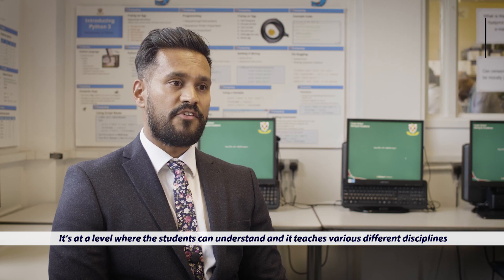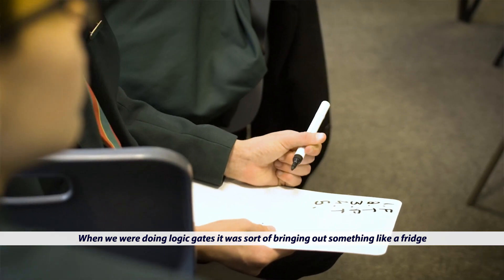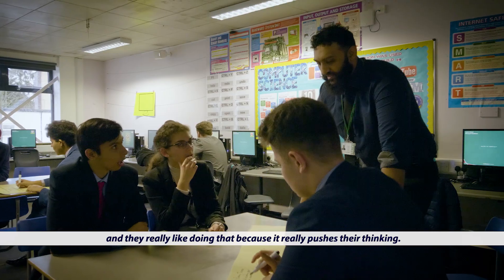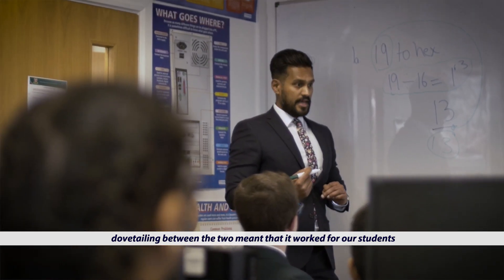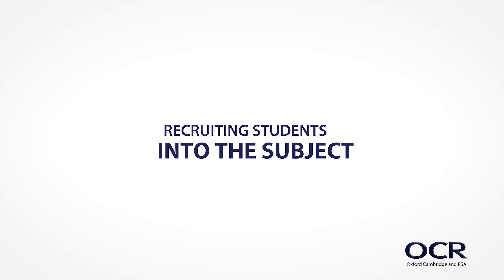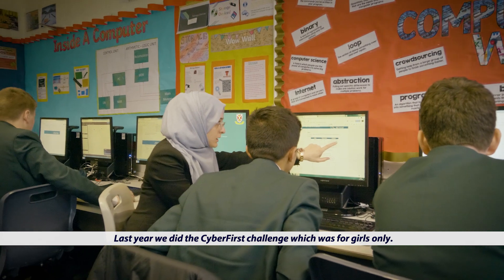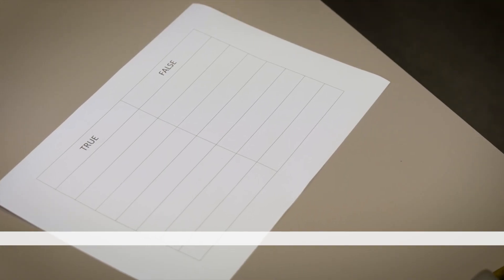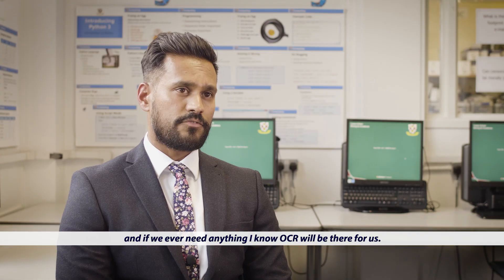Vyners School – GCSE (9-1) and A Level Computer Science (with subtitles)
Vyners School discuss why they choose to teach OCR GCSE (9-1) and A Level Computer Science qualifications. Discover how they approach their delivery of Computer Science and how they attract students to the subject.